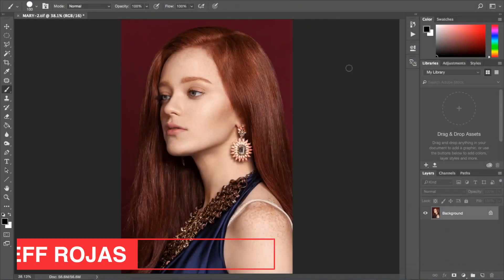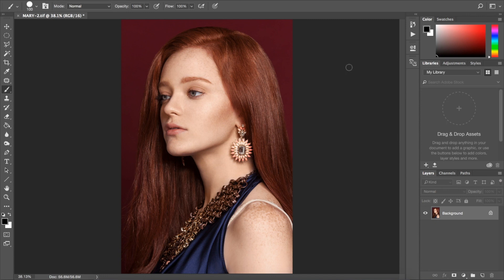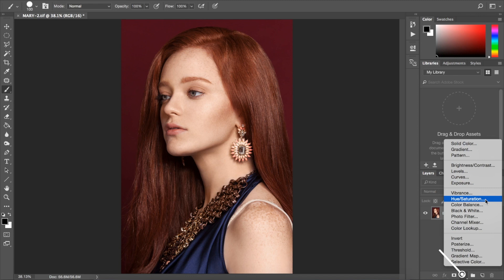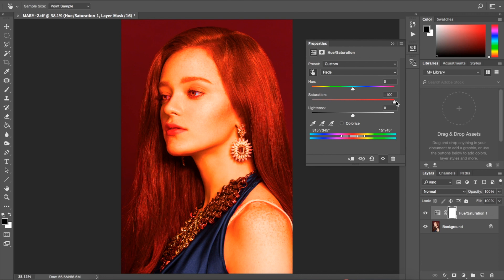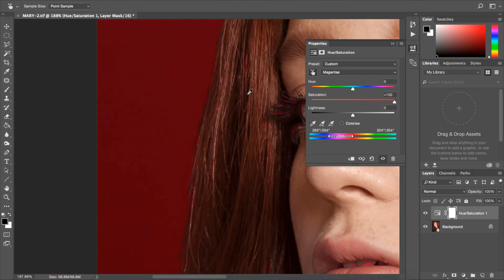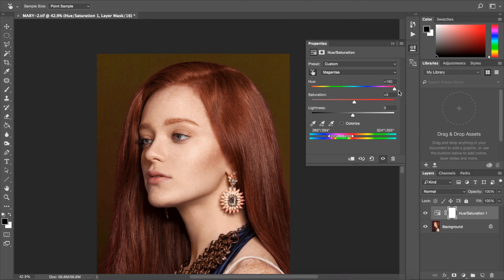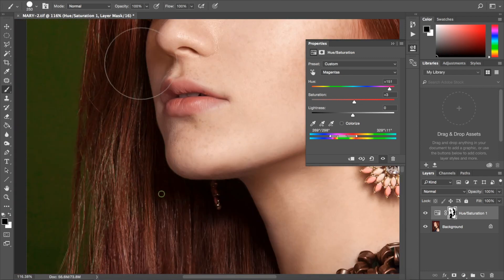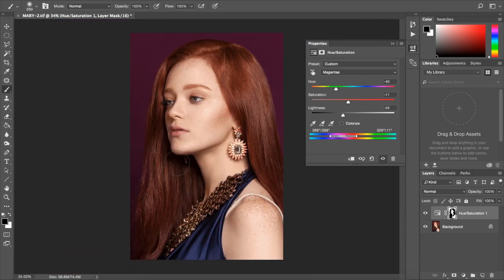Photoshop - How to Change Difficult Background Colors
In This Short Editing Tutorial, Jeff Rojas Guides You Through a Simple Way of Changing the Color of Backgrounds Colors With Similar Colors to Your Foreground.